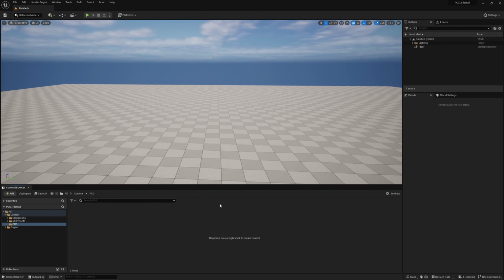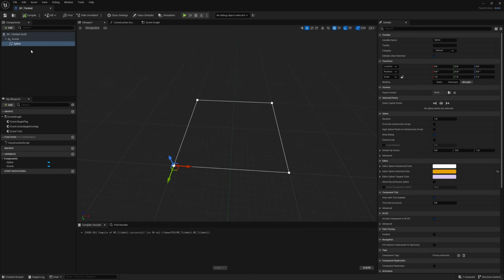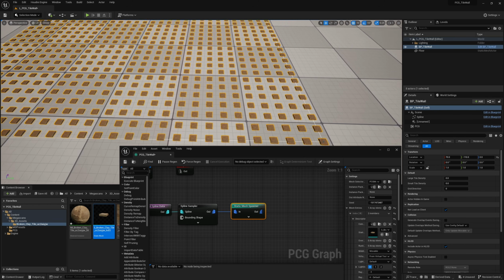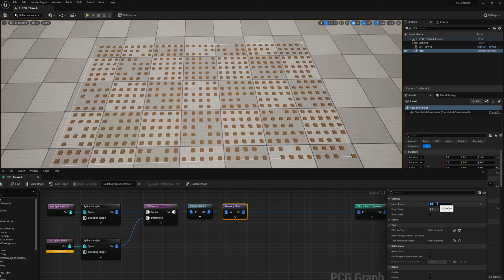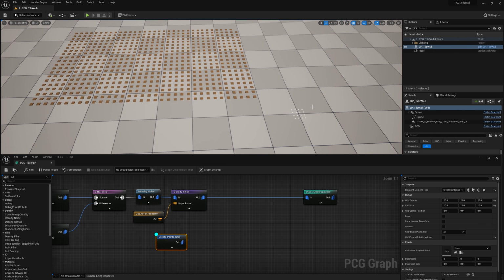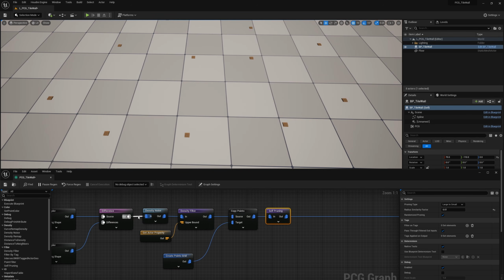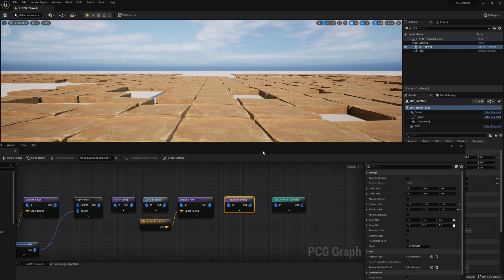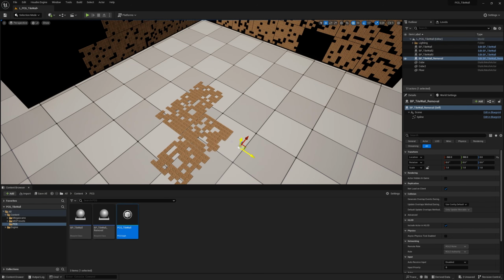Procedural Wall or Floor Tile Using PCG | Unreal Engine 5.2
This is a UE5 tutorial showing how to procedurally create a tile wall, such as those for a bathroom, using a PCG graph to easily adjust the size and shape of your wall, as well as how destroyed it is.